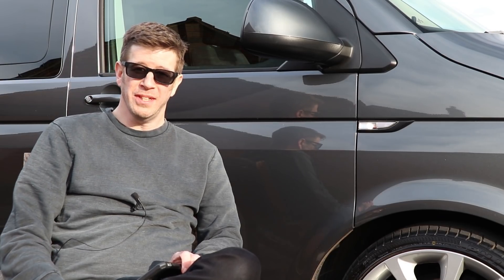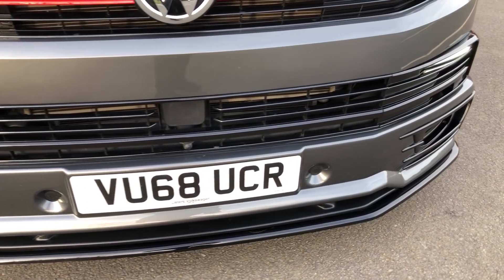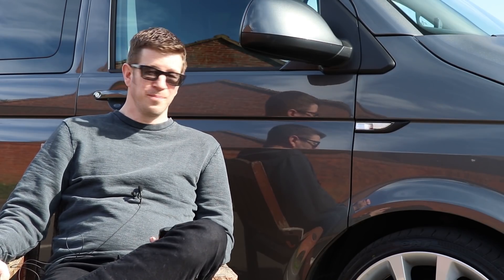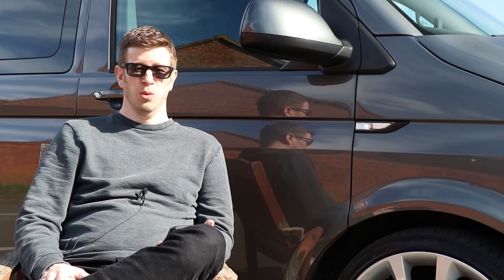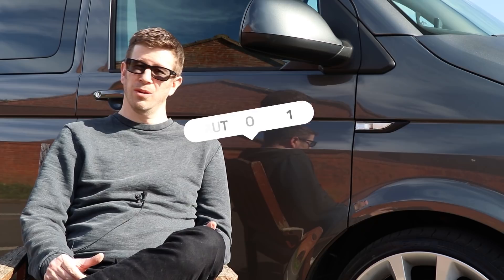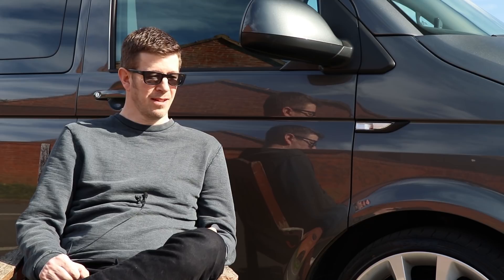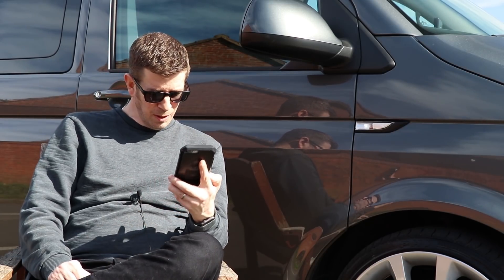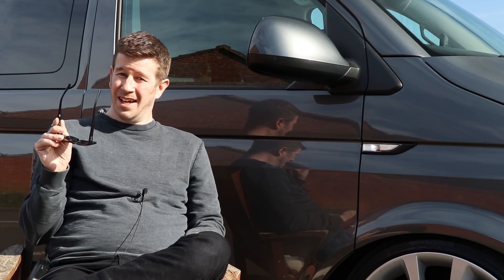VWT6 Q&A 18 Months On | With SPOILER ALERT!!! | While locked down due to COVID-19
While the Volksworld show had to be cancelled due to COVID-19 I Filmed a Q & A... Not my normal style of video but few of you requested it so here you go...
I answered a few of the recent questions you guys had put to me and gave a brief about where where my T6 has come from and where its going.